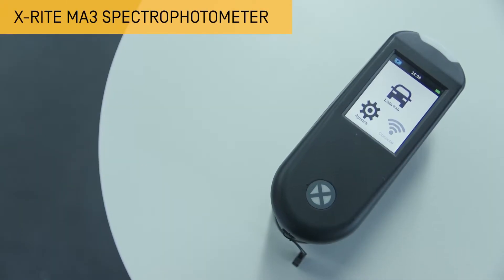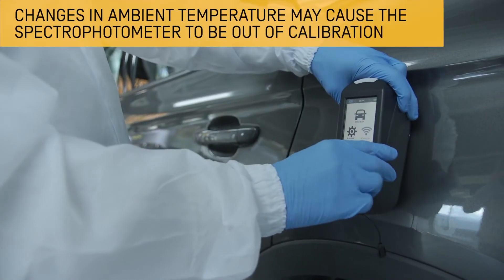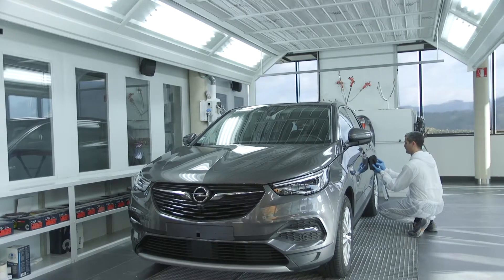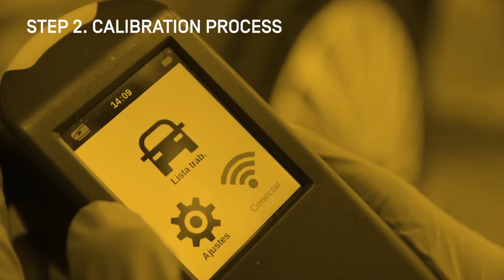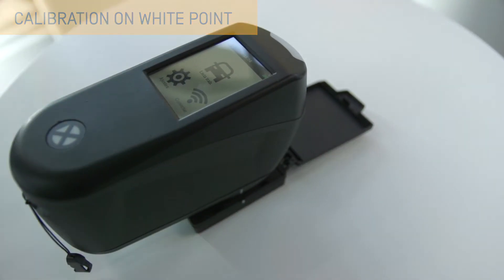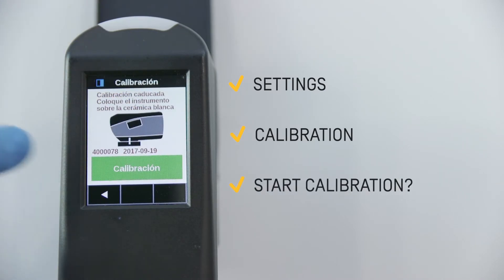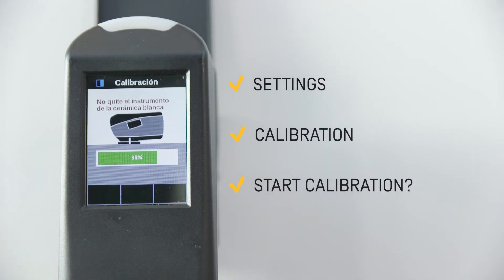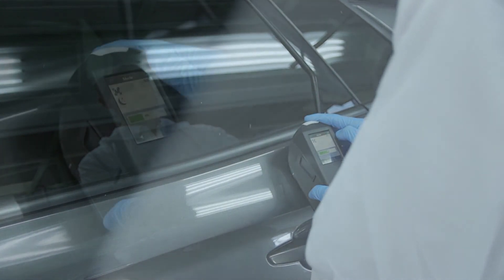Spectrophotometer Part 3 How to Calibrate the Spectrophotometer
In this video we are going to show how to perform a correct calibration with a spectrophotometer.

Bear in mind that having your spectrophotometer calibrated at all times will help you to obtain much more accurate information from the colour measurement. It should be noted that the spectrophotometer can become out of calibration due to sudden changes in ambient temperature.

The calibration process, according to the manufacturer's instructions, should be carried out at the latest every 14 days. Our recommendation is to do this on a daily basis, as the time required in relation to its benefits is minimal.

ANY COMMENTS? 🤔